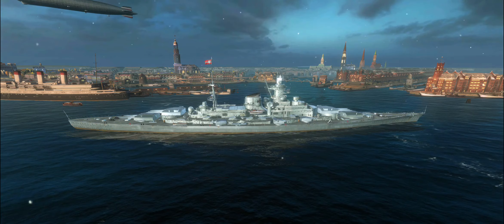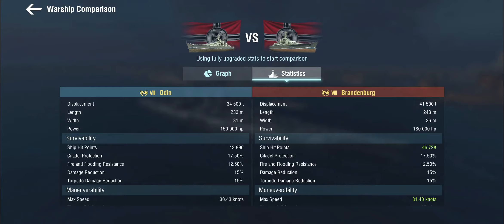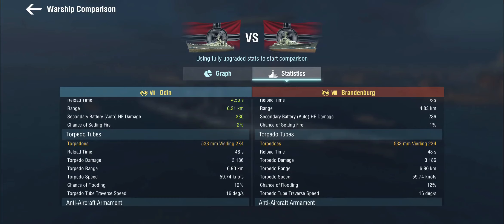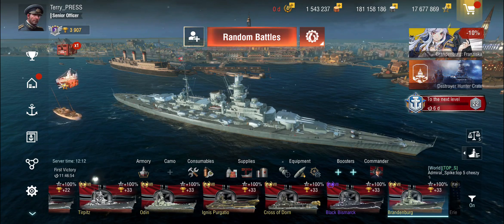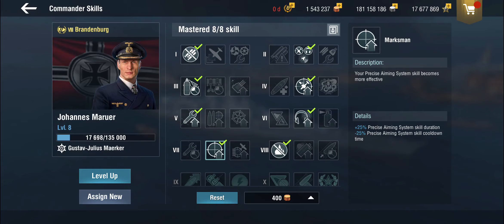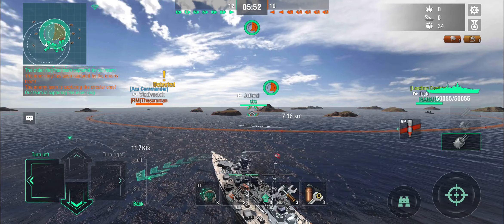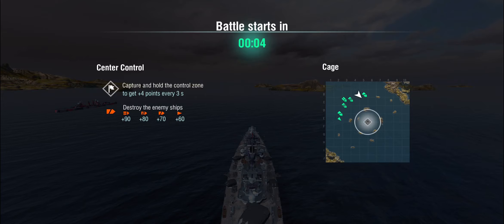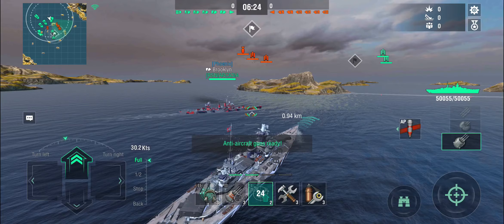World of Warships Blitz - German battleship "Brandenburg" review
The "Odin" is one of my absolute favourites, so what if there was a similar ship, with one more turret? Well, the thing is, with German battleships, it's more about the secondaries, anyway - so, is she "worthy"?

00:00 Intro
00:28 History
02:59 Stats
10:52 Build
16:12 Battle 1
24:17 Battle 2
31:45 Conclusion